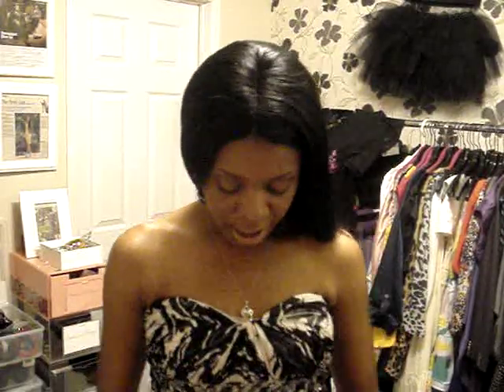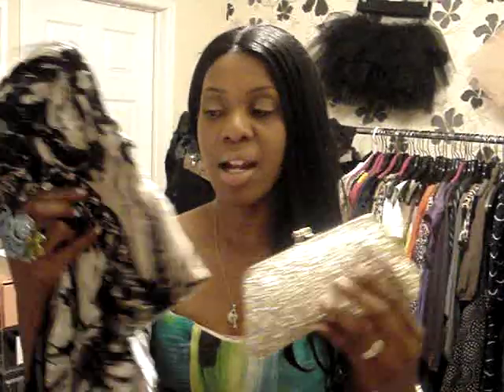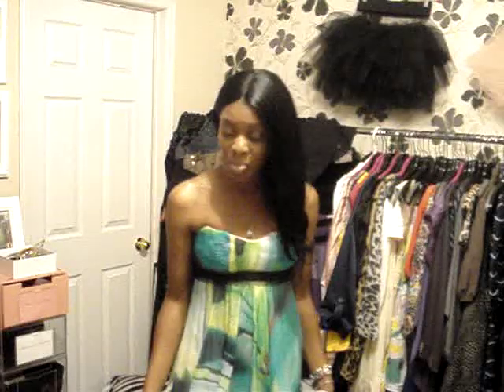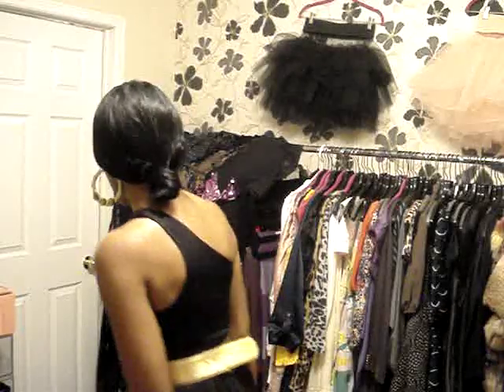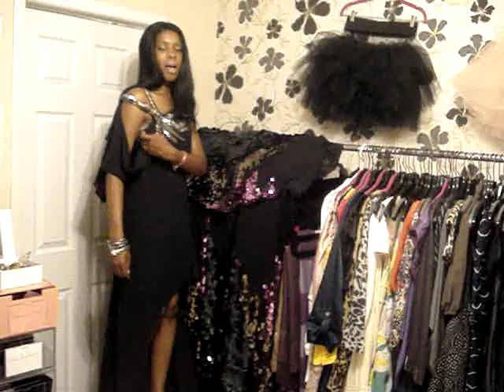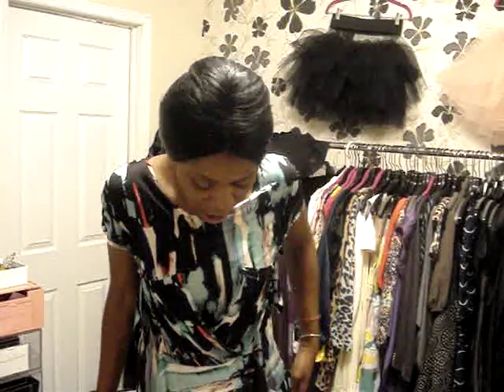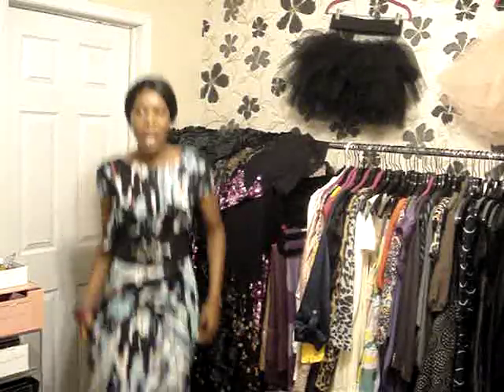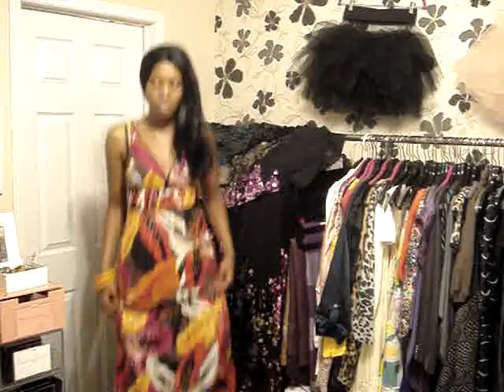Long Dresses a Style Session by RSVP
In this video, I show you a few of my long dresses to give you some ideas for weddings or anything other special occasion. My friend Stephanie Ming posted a dress on Facebook that totally inspired me to do this video. Check out my girl Stephanie's blog- Mingsgold.blogspot.com. When I shop I try to buy timeless pieces. Everyone can shop and I love doing hauls, but if you have the right pcs in your closet; you can do video about anything! I did not buy these dresses for the video, they were all dresses that I have had for more than a year! 3 of the dresses I have not worn,and I bet you have some in your closet too!